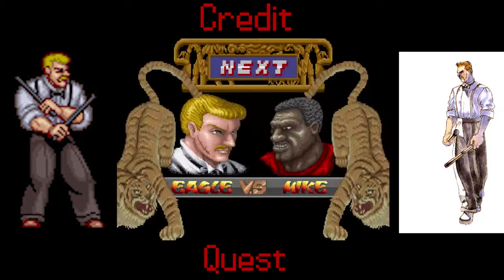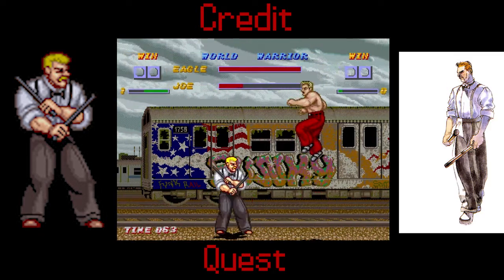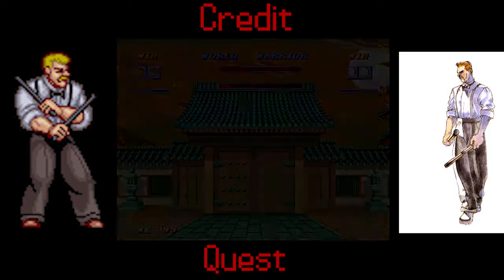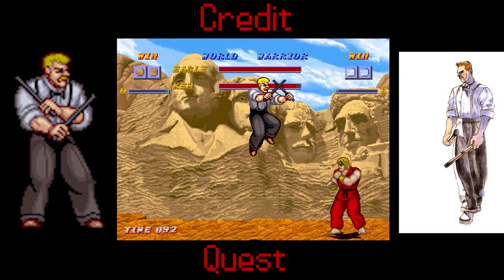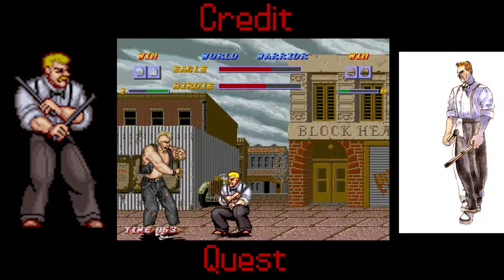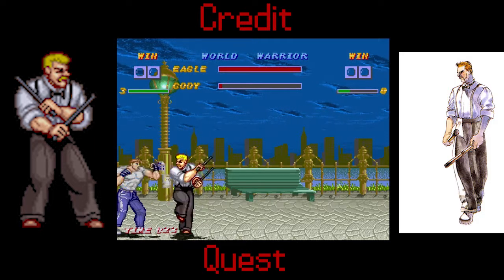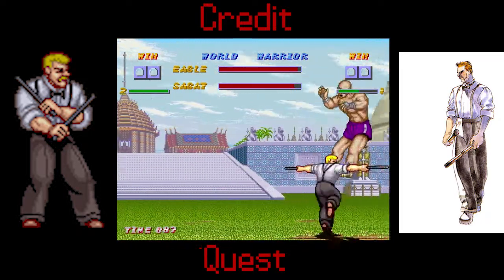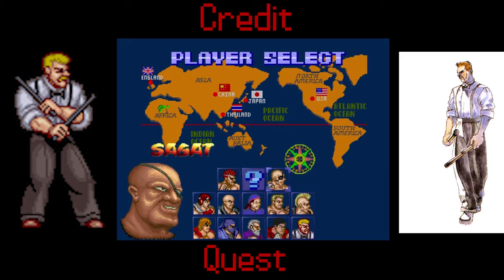Credit Quest - Street Fighter One: Eagle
I think he uses those sticks for other purposes ;)